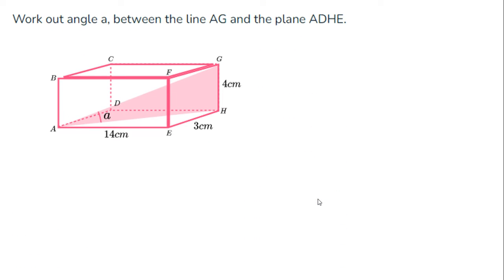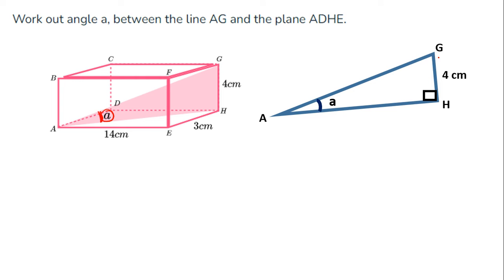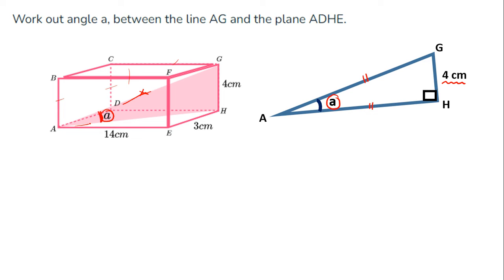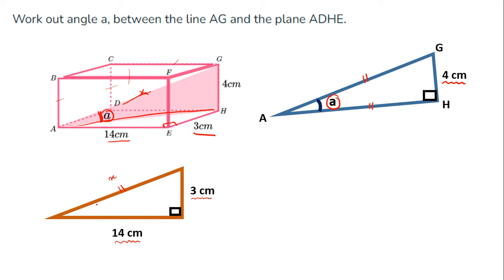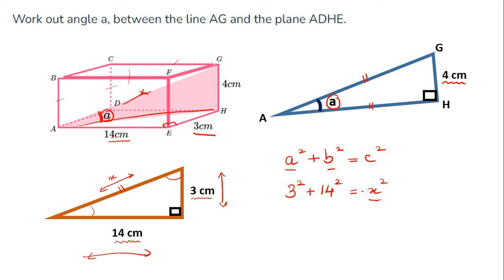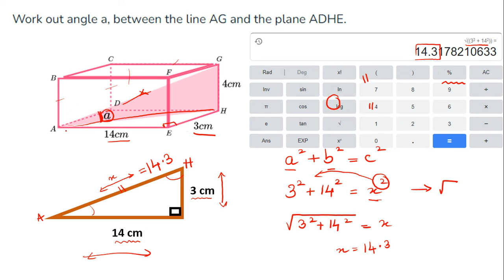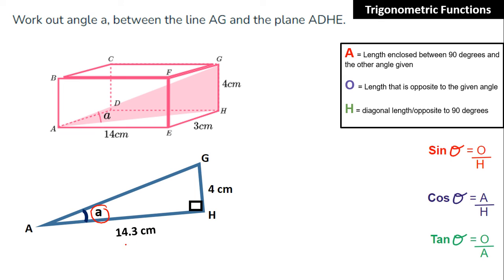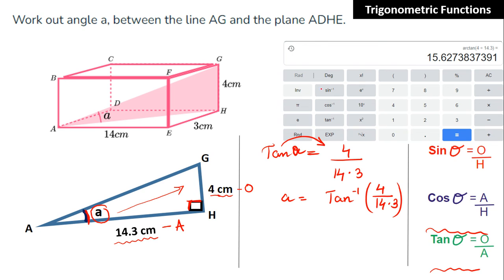Trigonometric functions; Sin Cos Tan; Practice Problem 8 | Math Problems | IGCSE | O-Levels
This video teaches about the basic and most important Trigonometric functions; Sin Cos Tan with worked examples